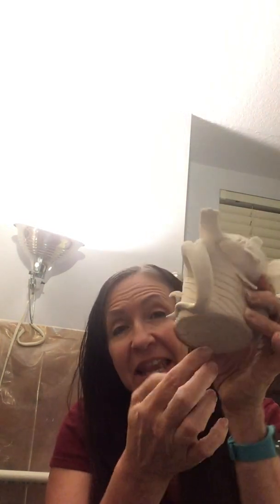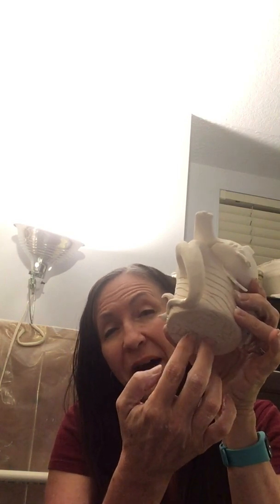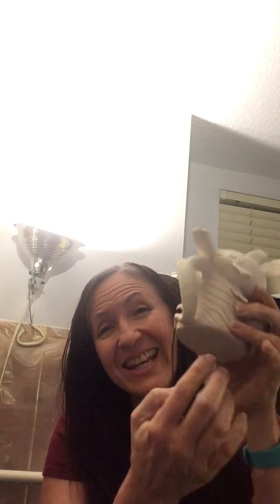Ceramics Beginners: Difference between Air Dry Clay and Stoneware Clay, Includes Stages of Dryness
Students are learning Ceramics Online and for the first time we are using air dry clay. So, in this lesson I tell my high school students the difference between the clays and teach them the stages of clay dryness - Greenware, Leather Hard, and Bone Dry